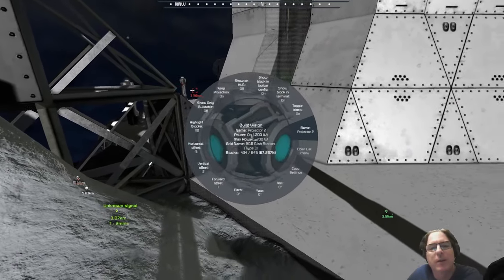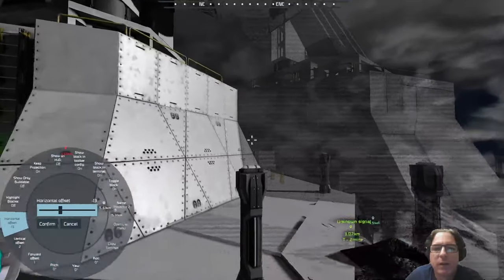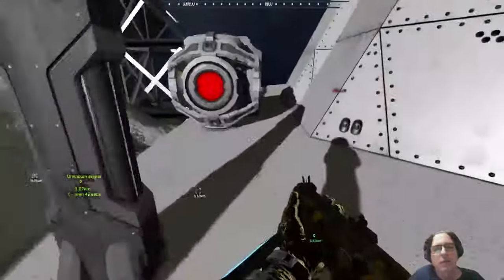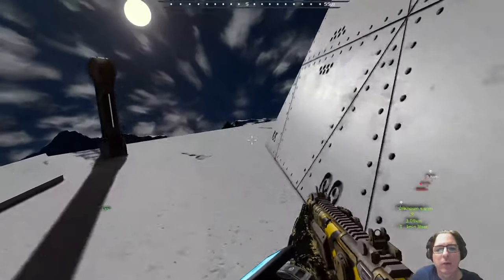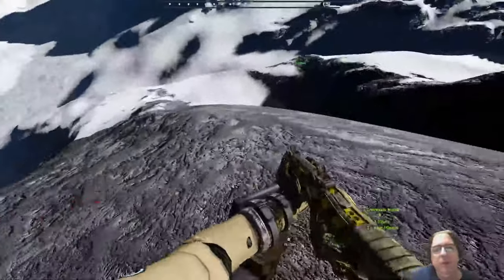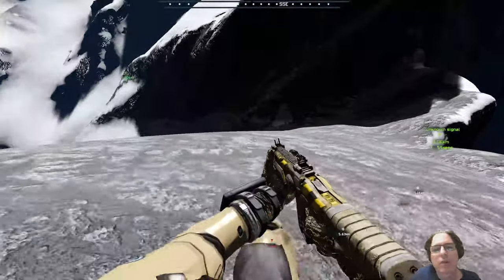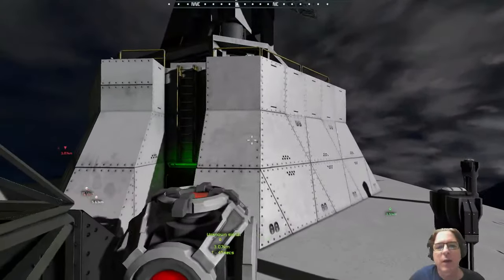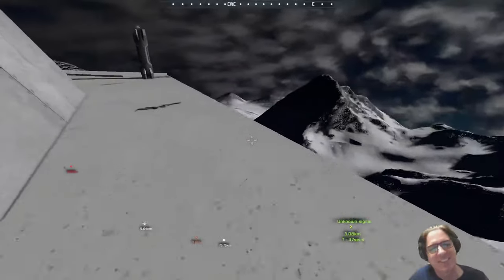Space Engineers - Projectors be crazy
_Translate and rotate with respect to the projector would be just fine._